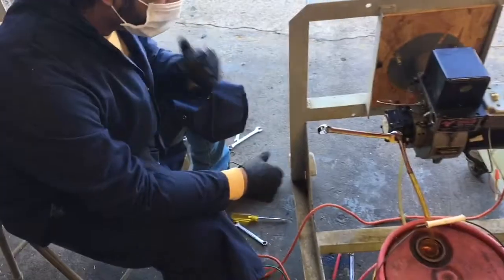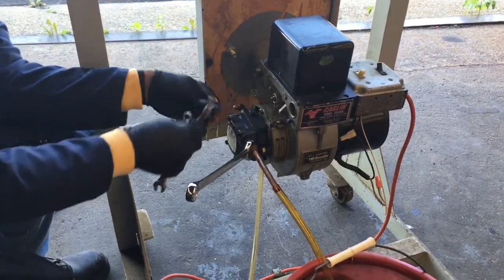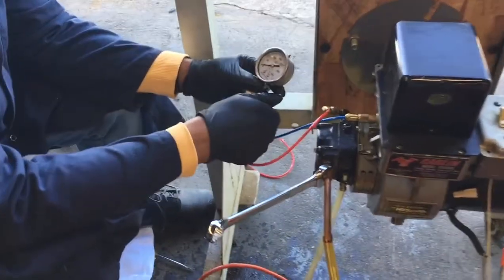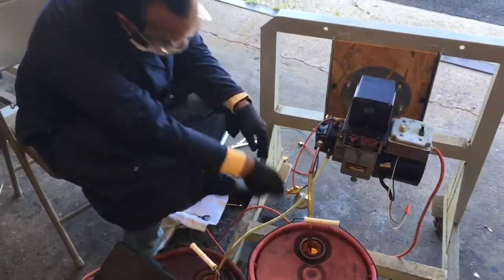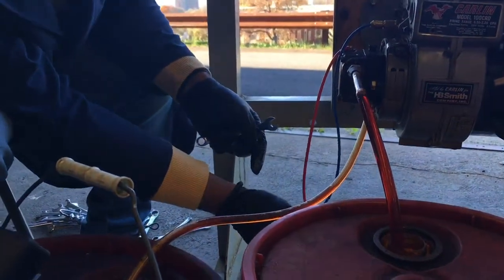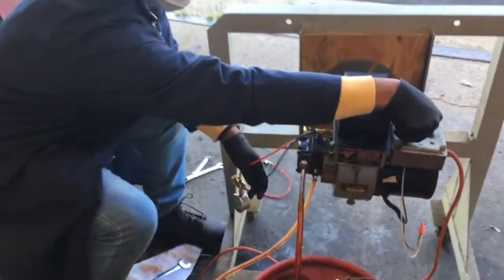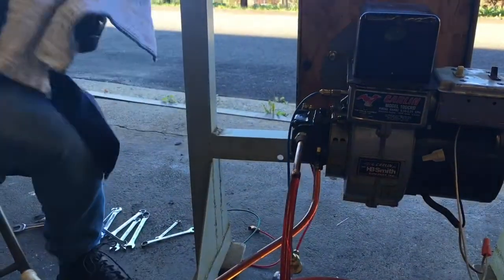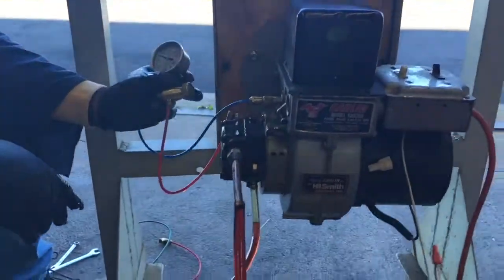Oil pump lab